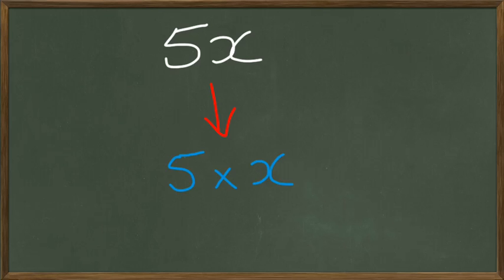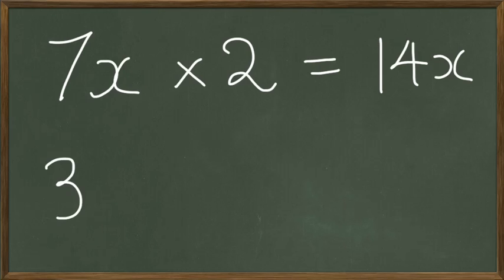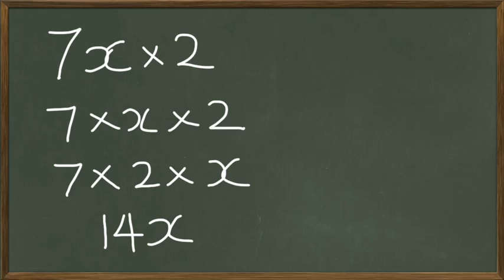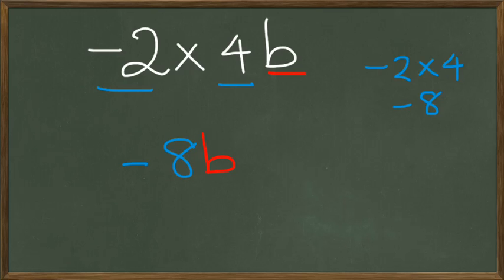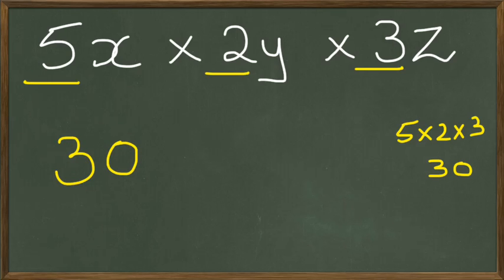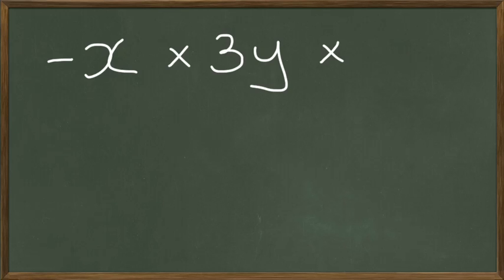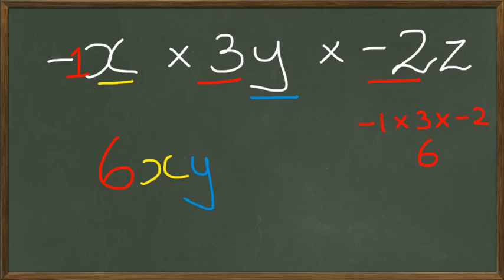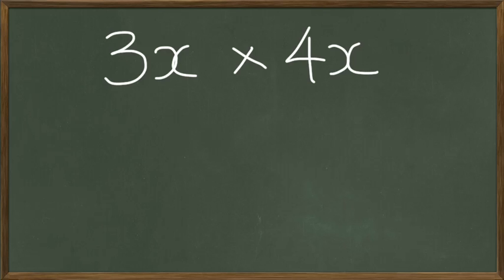2. Multiplying Terms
2. Multiplying Terms